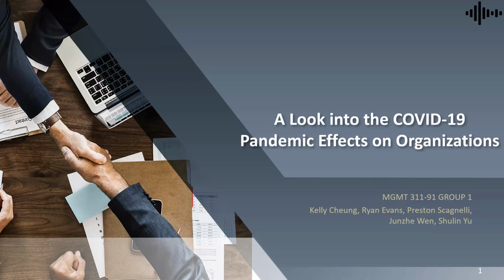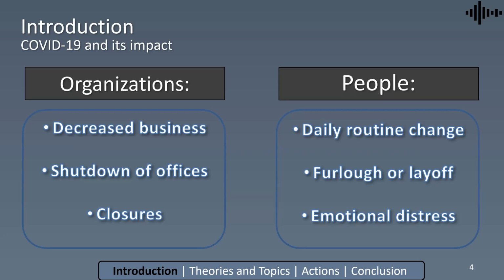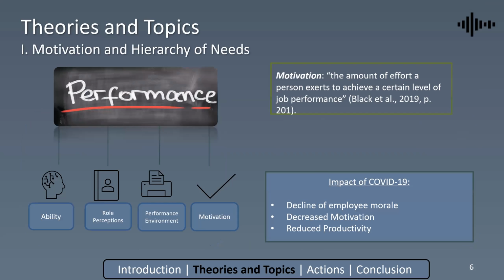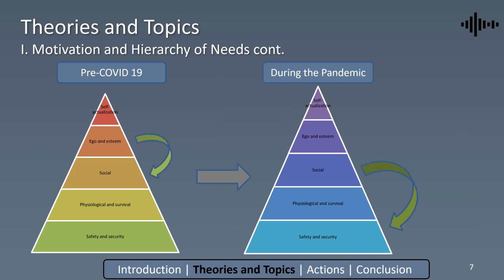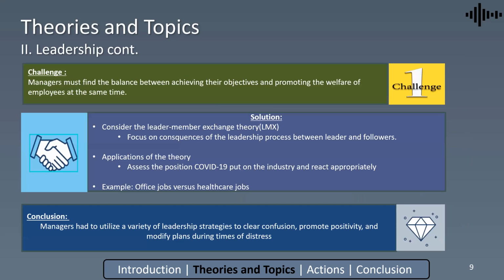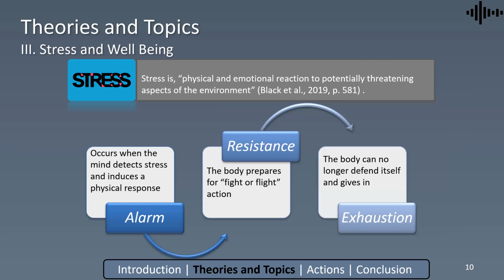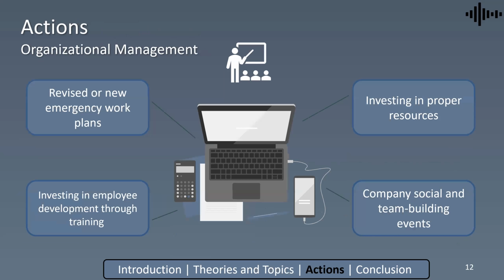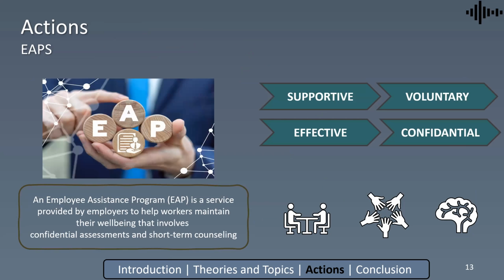MGMT Final Team Prroject Presentation-Session 91- Group 1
MGMT 311-91 GROUP 1
Team members are Kelly Cheung, Ryan Evans, Preston Scagnelli, Junzhe Wen, Shulin Yu.